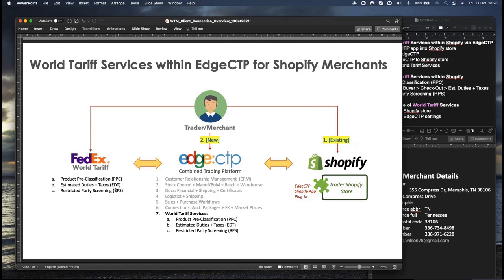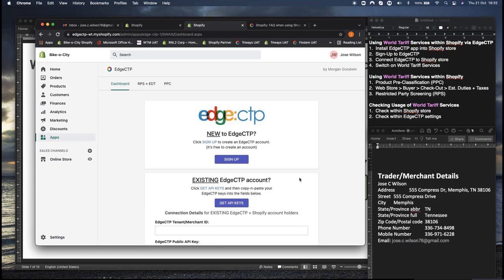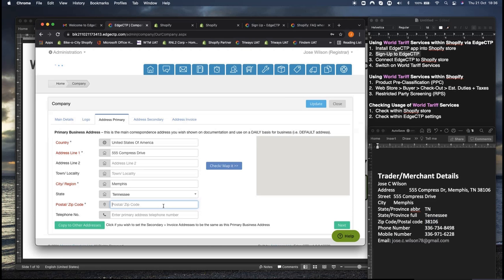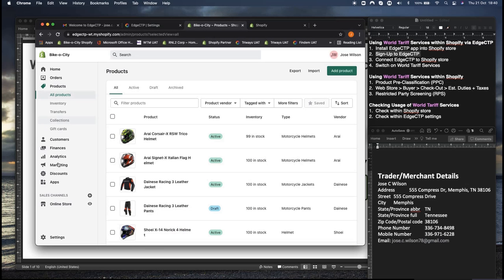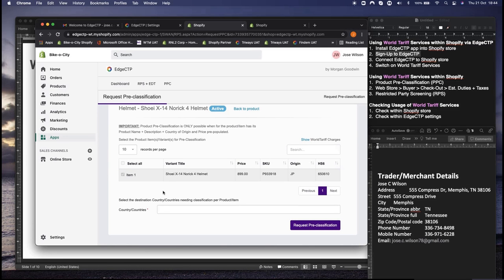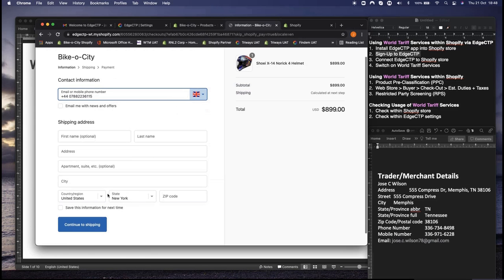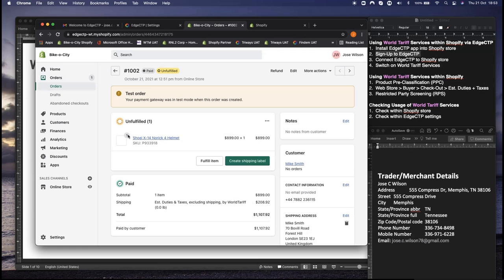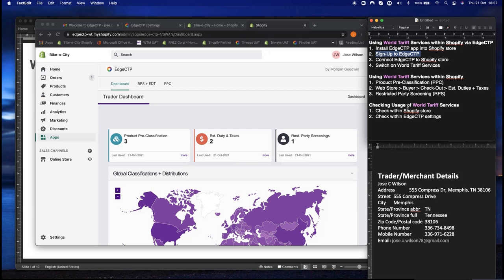How to install EdgeCTP on Shopify and use FedEx WT services 1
► CHECK OUT our EdgeDocs blog for the newest about trading globally